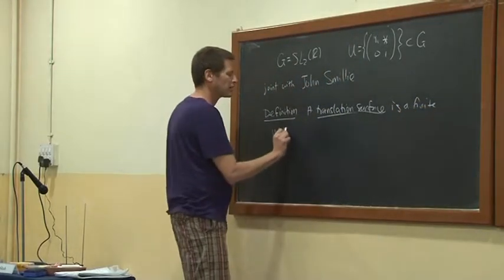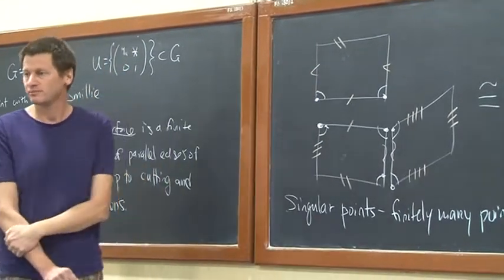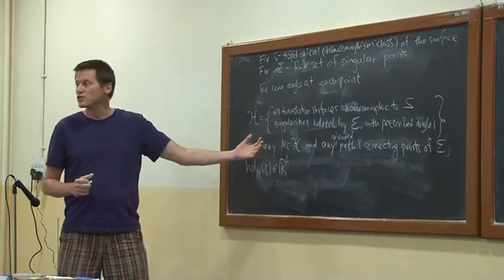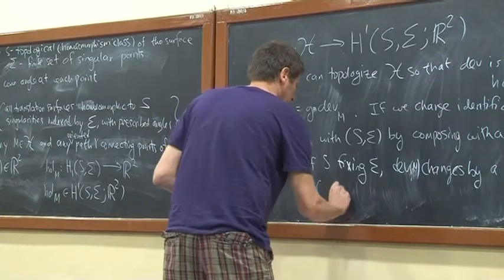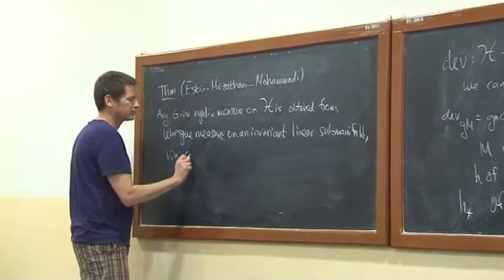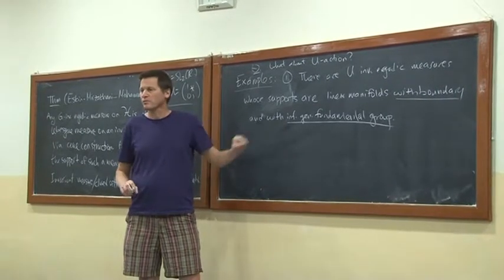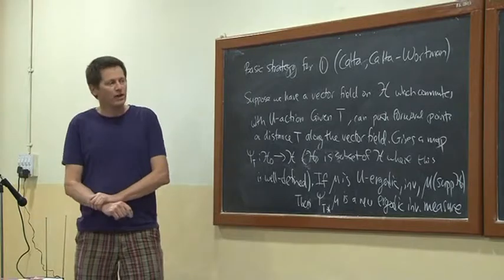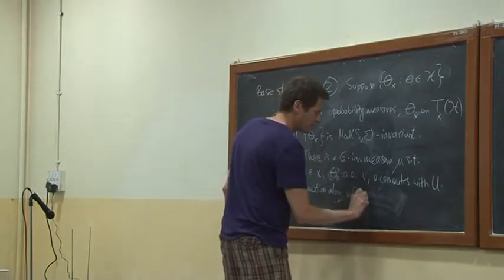Barak Weiss - Examples for the horocycle owon moduli spaces